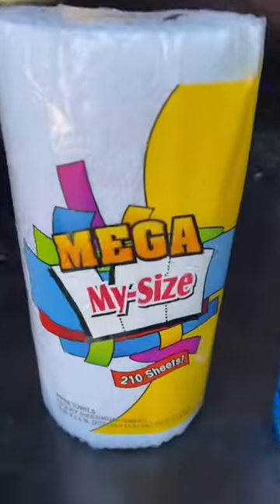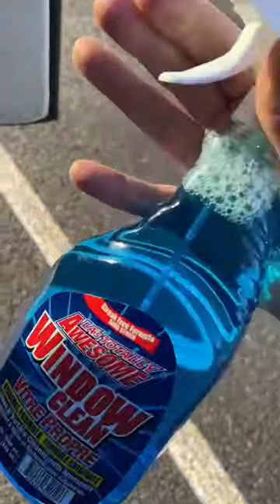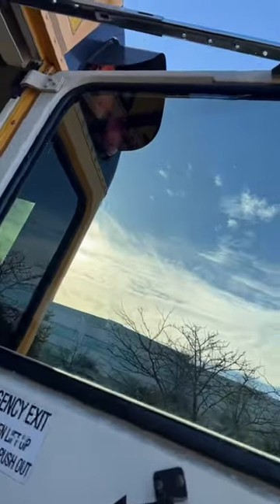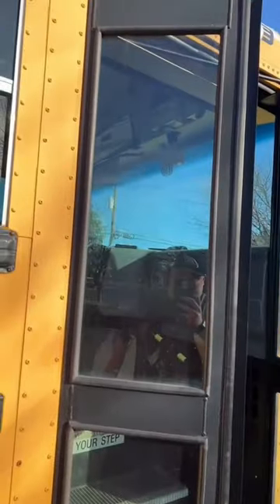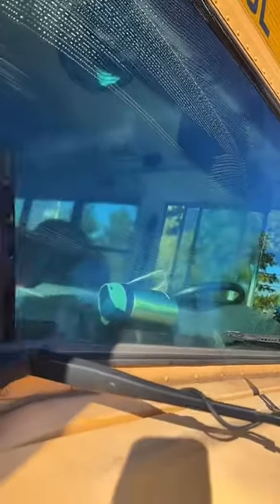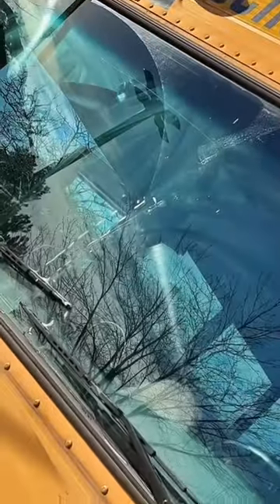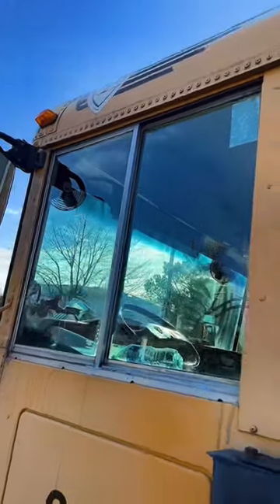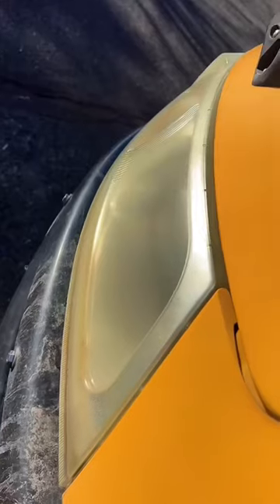Cleaning My School Bus Windows With Dollar Store Supplies!